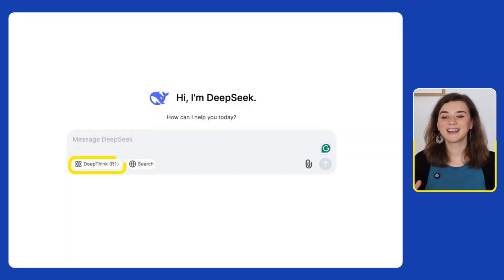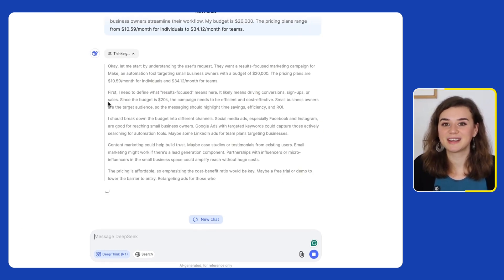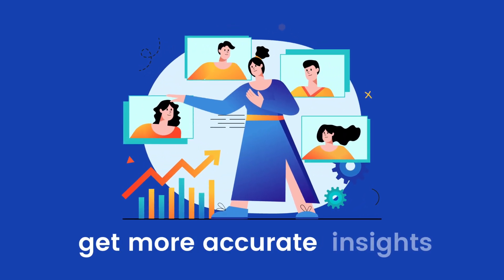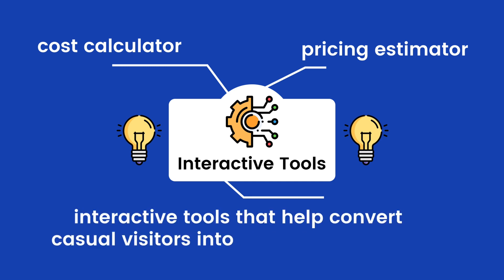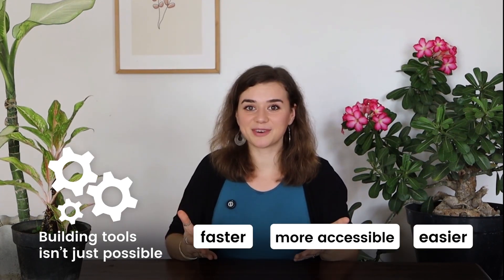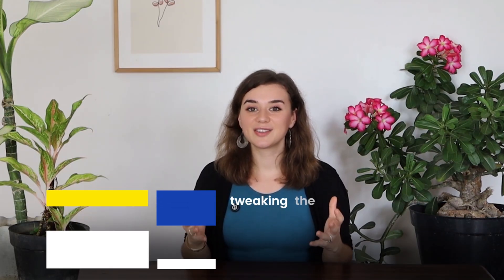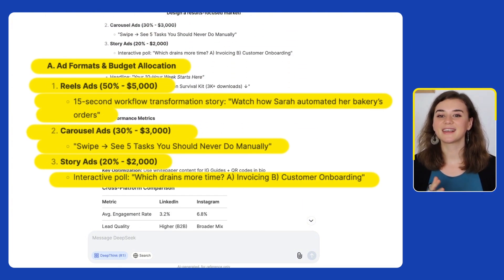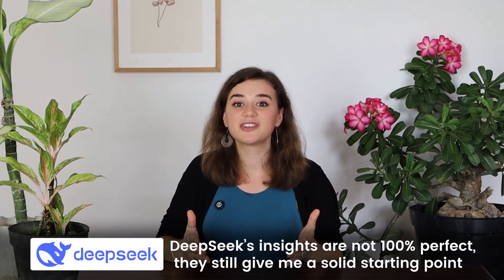4 Genius Ways to Use DeepSeek (For FREE)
Looking for an AI that can automate work and solve problems like a pro? Here are 4 genius ways to use DeepSeek to boost productivity!

DeepSeek AI is open-source, free, and powerful—helping you analyze data, build tools, and automate research effortlessly.

In this video, I’ll cover:

✅ How DeepSeek’s advanced reasoning solves complex problems
✅ How to build interactive tools & calculators in seconds
✅ How to use AI for strategy, automation & lead generation
✅ How DeepSeek stacks up against ChatGPT & Claude

Timestamps:
01:46 Advanced Reasoning Ability
03:29 Build Tools and Calculators
04:31 Building Landing Pages
05:49 Performance Simulation